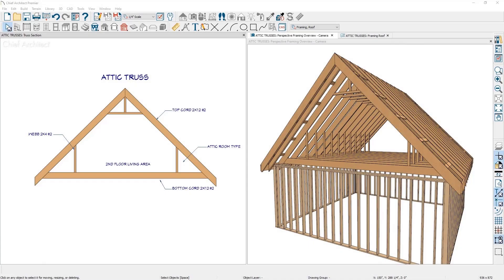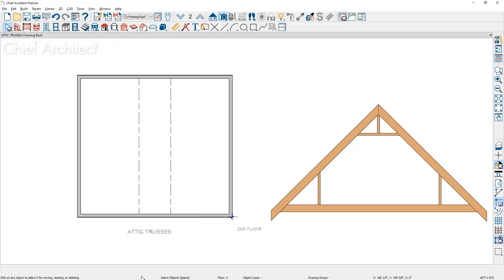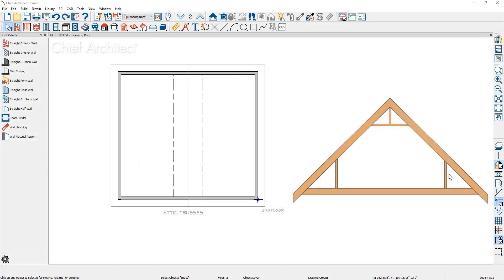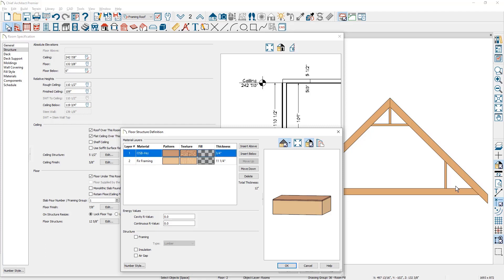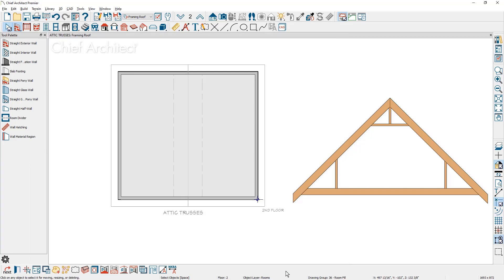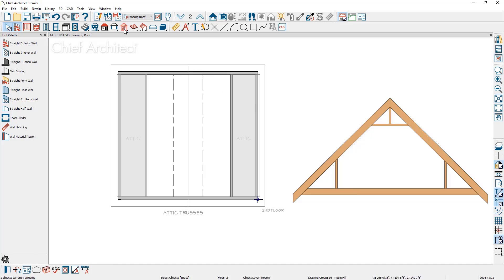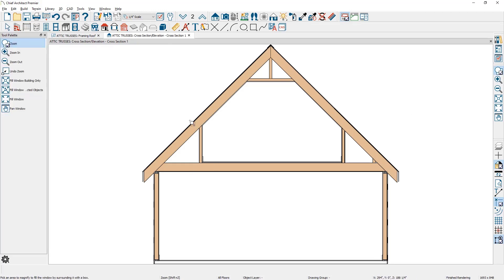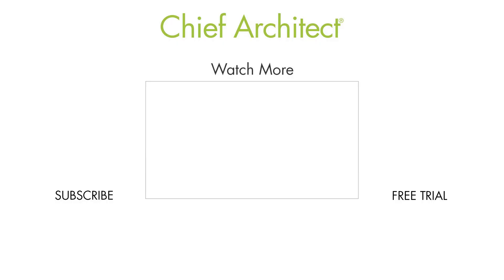Framing with Attic Trusses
This video will cover creating attic trusses in residential design software.